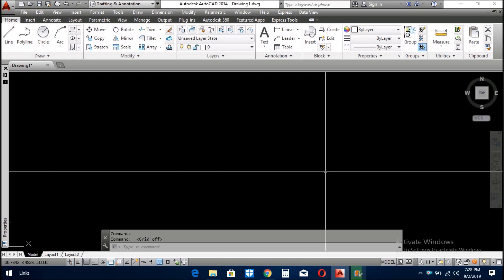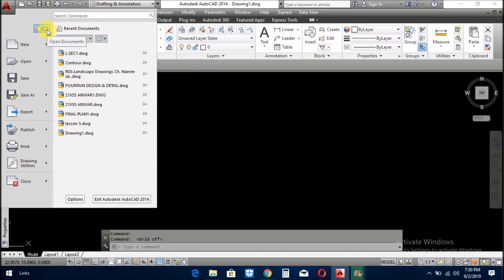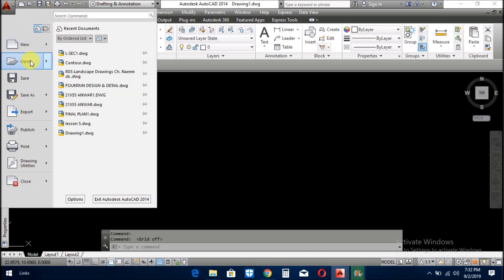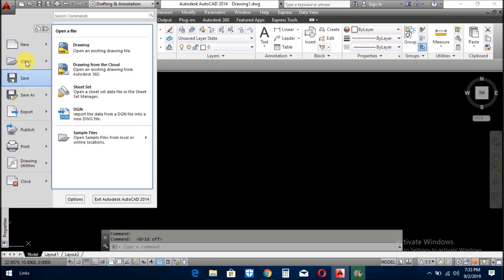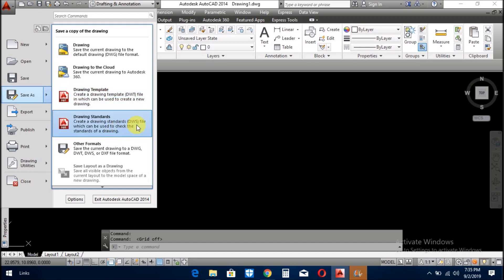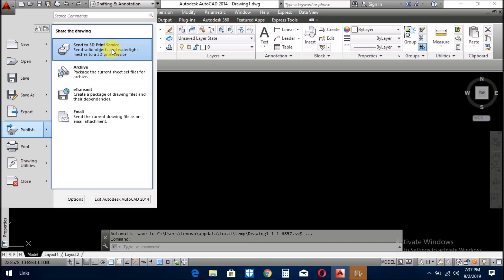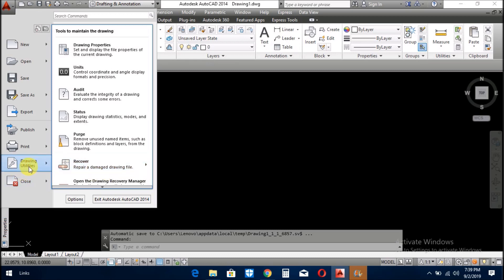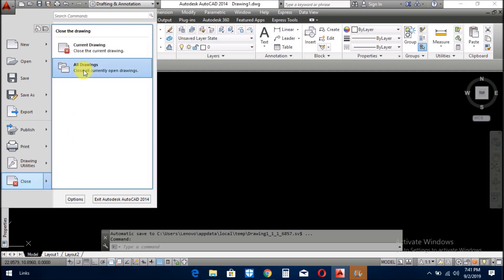AutoCAD Application Menu command (English)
In this video we learn about Application menu. what is application menu and where it is in autocad. what is in the application menu.